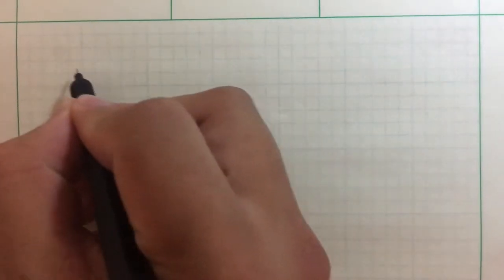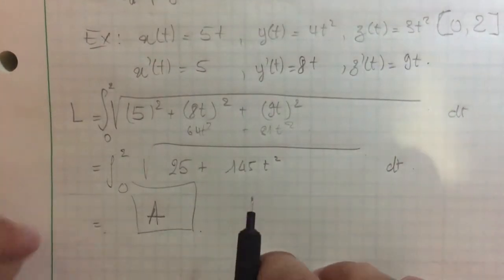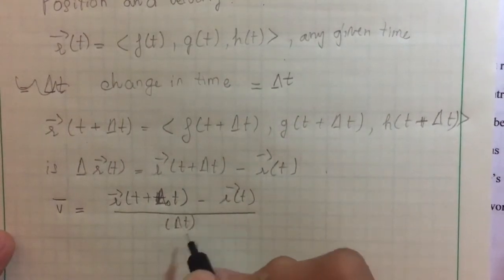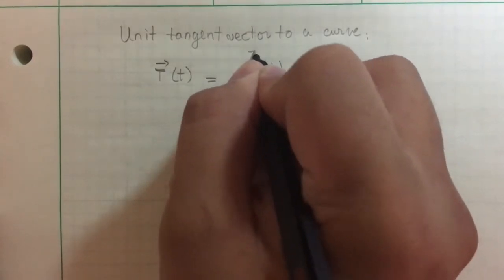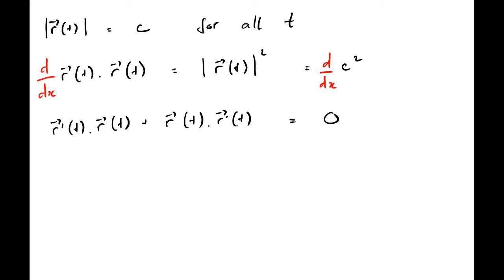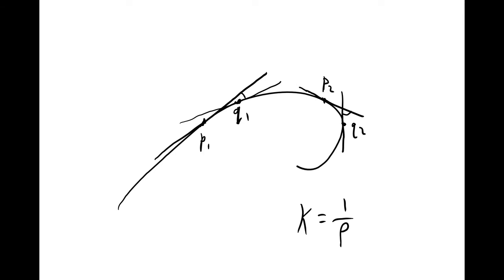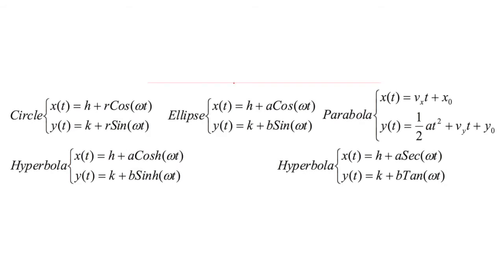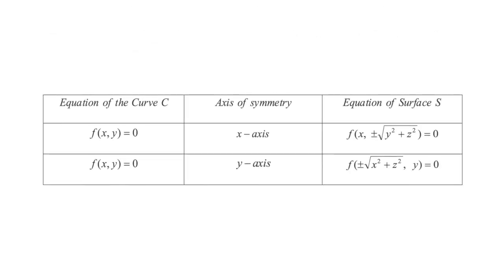Mosh Calc 1C Spring 2017 Chapter 12